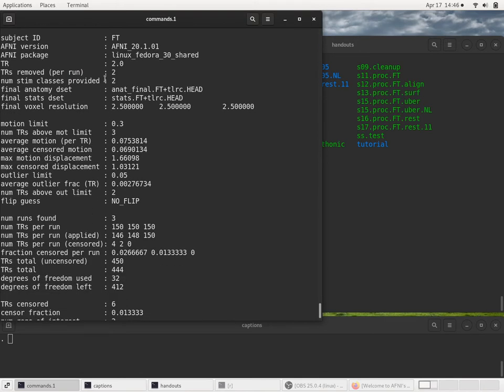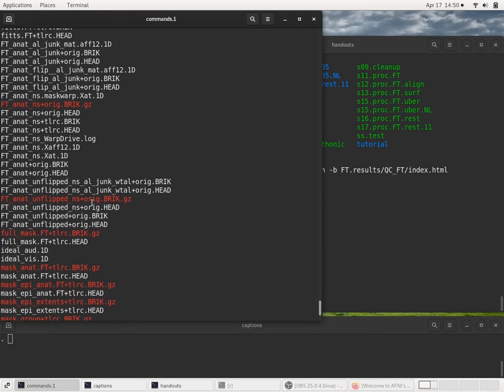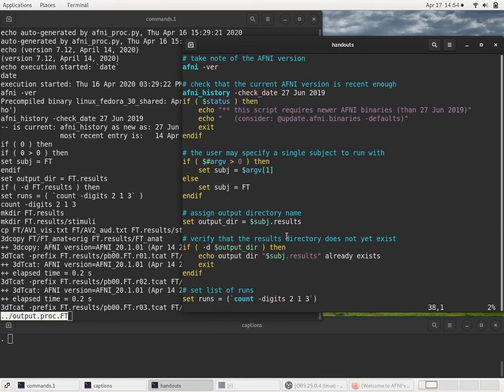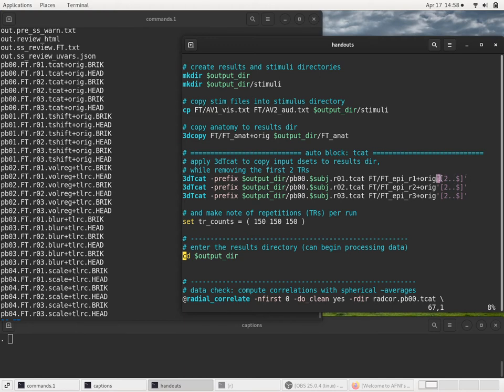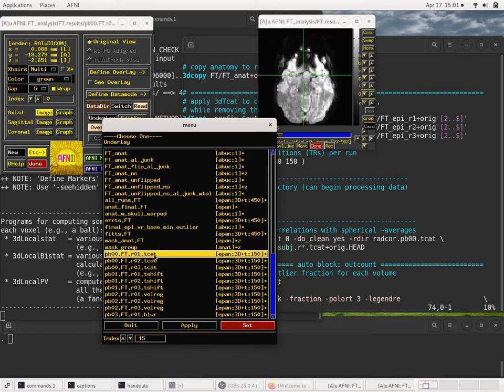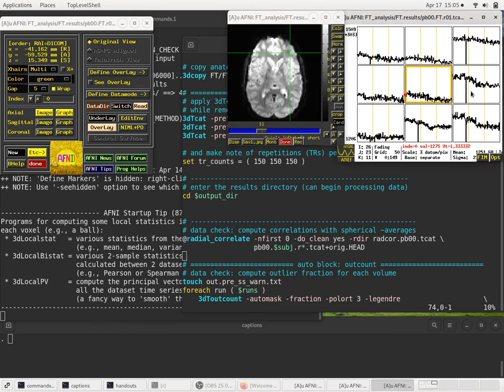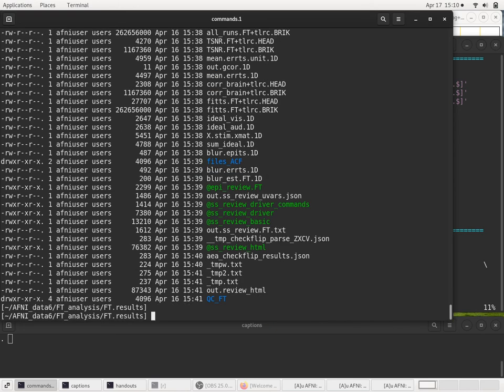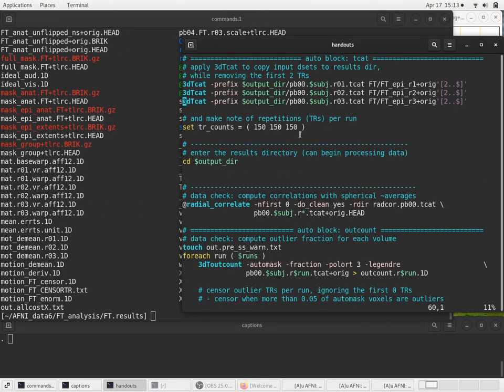[AFNI Academy] Start to Finish Hands-On (6/17): start reviewing results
Processing: start through tcat block
Note last text output from execution
+ output from @ss_review_basic
+ command suggestion to review QC html output:
+    afni_open -b FT.results/QC_FT/index.html
Peruse files in the new FT.results directory
And start looking at "proc.FT"
Run "afni" in FT.results, and start thinking about the data
Jump to xyz coordinates: 19 81 15
Briefly view radcor results: afni radcor.pb00.tcat